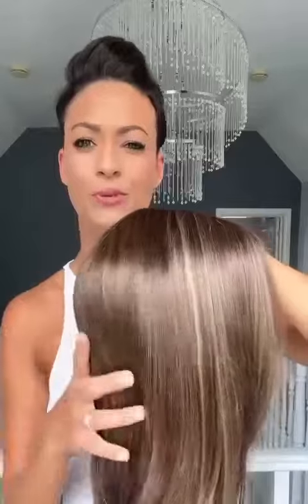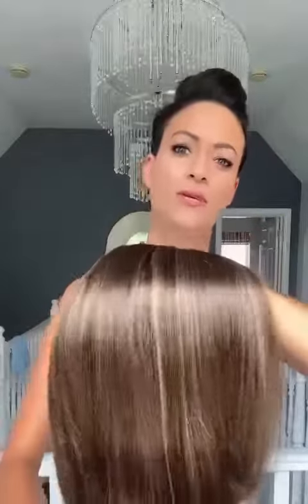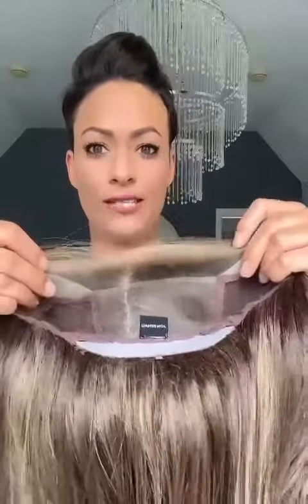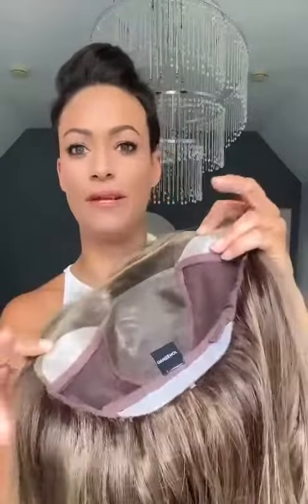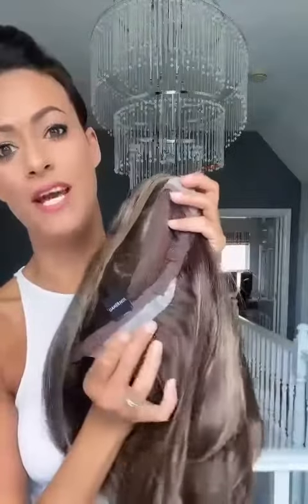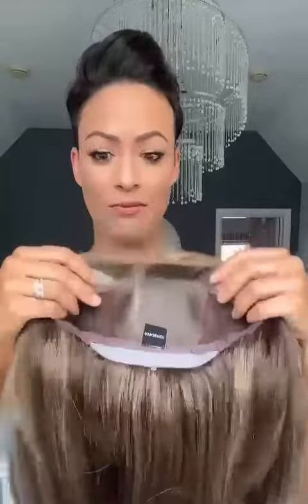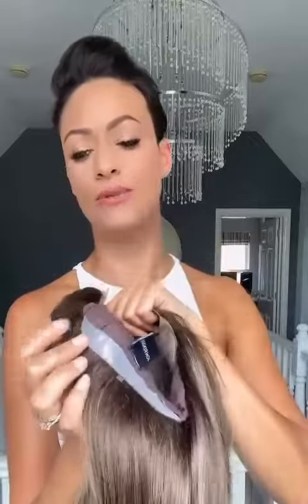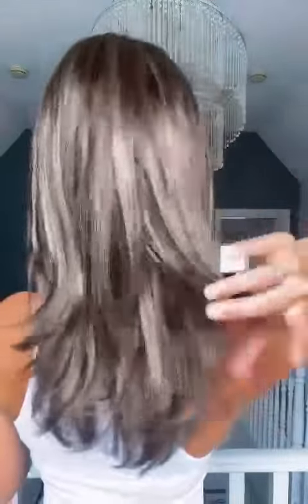Review of Miranda Lite in 8RH14 from Jon Renau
See the fabulous Faiths review of Miranda Lite by Jon Renau. She shows the cap construction and gives her opinion on the colour too.